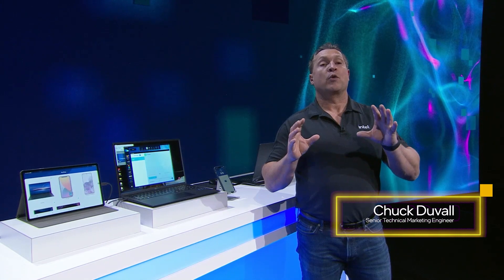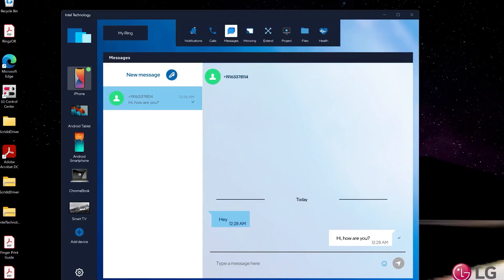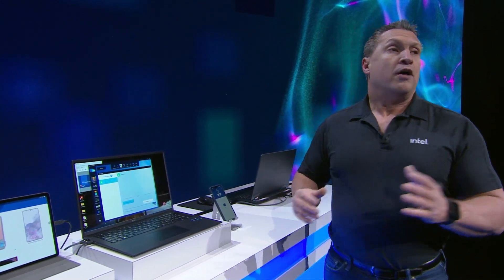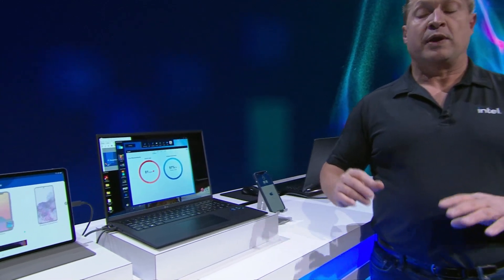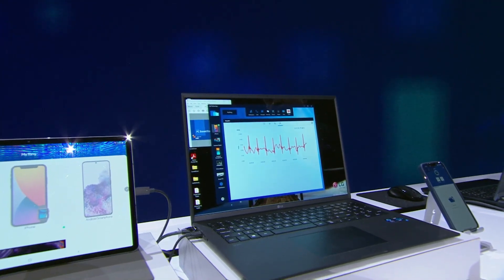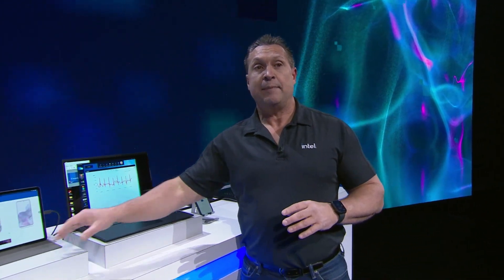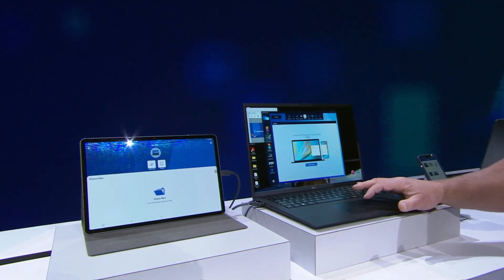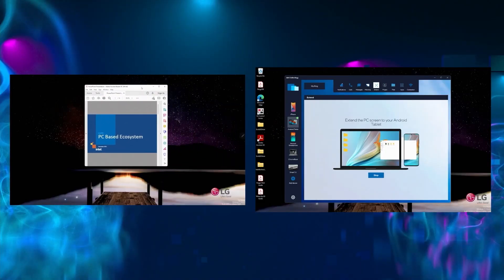Intel CES 2022 Demo: Screenovate Technology Enables Seamless Sharing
During CES 2022, Intel showcases Screenovate technology. A demo shows how Screenovate enables a seamless multi-device and screen sharing experience with full flexibility across OS, silicon and form factors. Initial experiences will deploy on select Intel Evo platforms starting during the holiday season of 2022. (Credit: Intel Corporation)